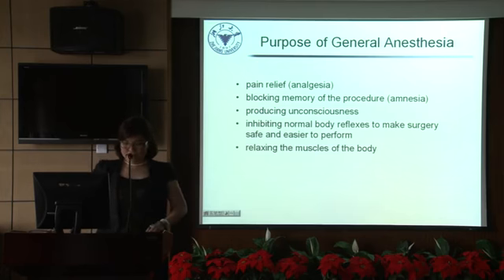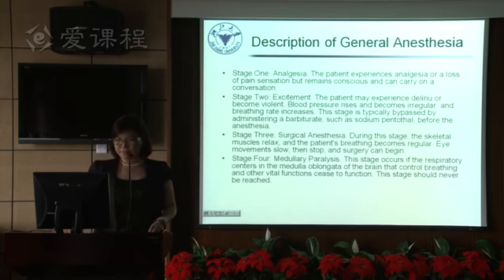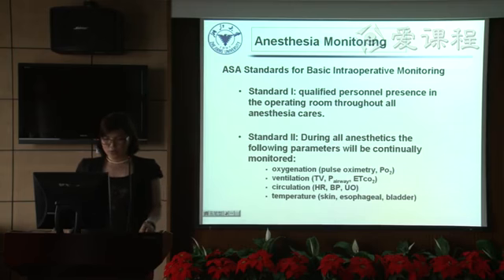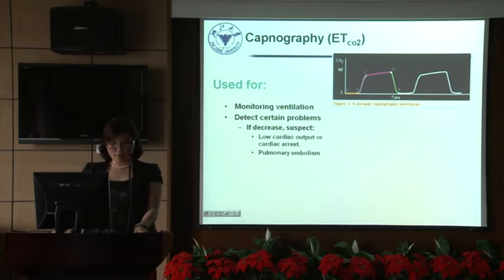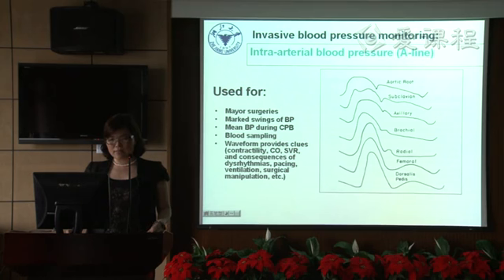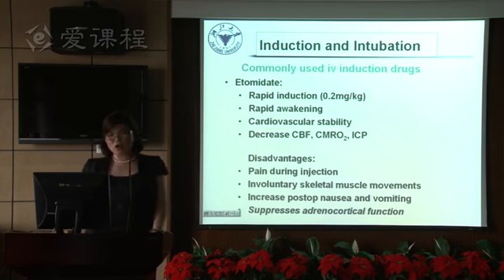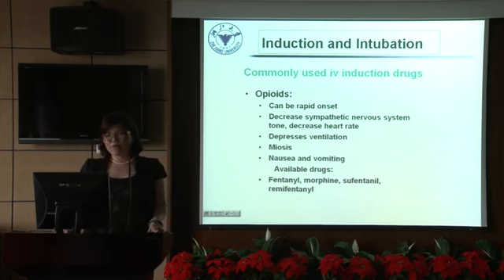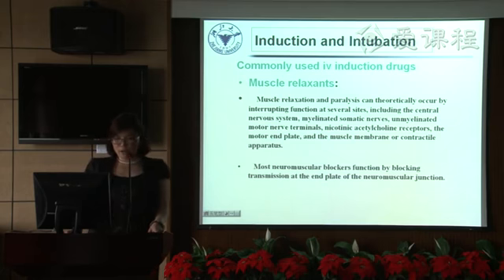2 教学录像 麻醉 2 浙江大学 外科学